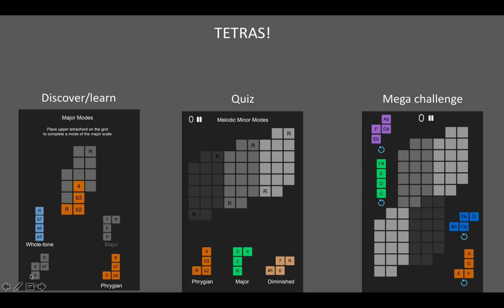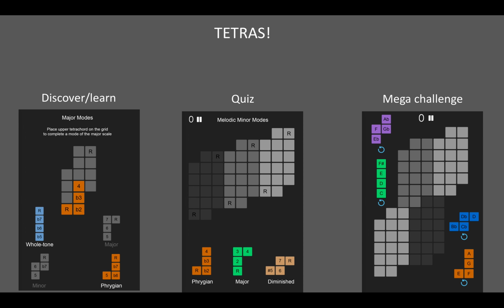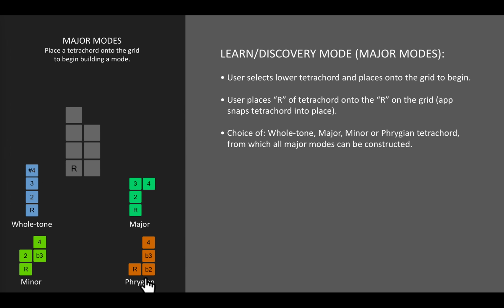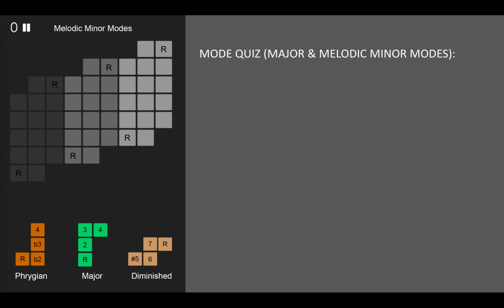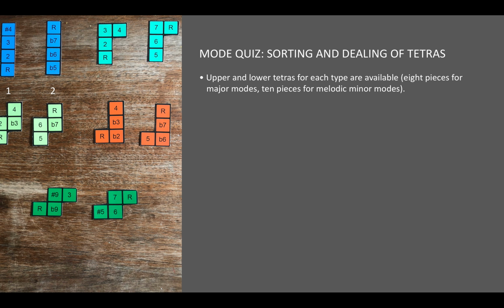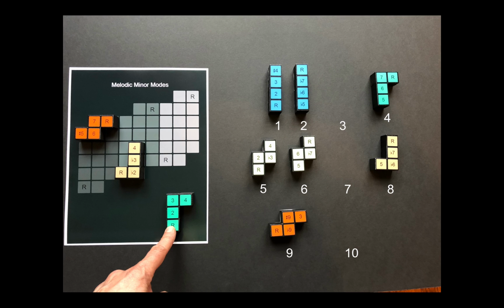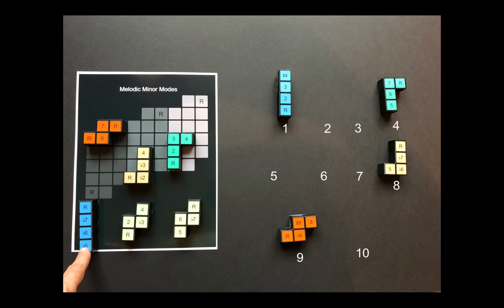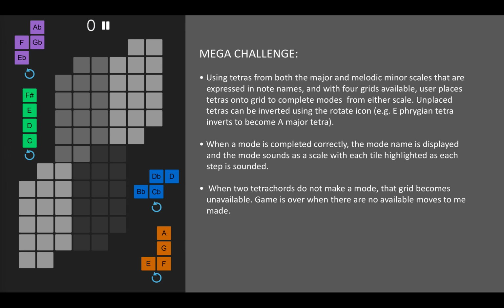Tetras! an app to learn scales and modes.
Tetras! is the educational app that I designed to help student musicians teach themselves the modes of the major and melodic minor scales.